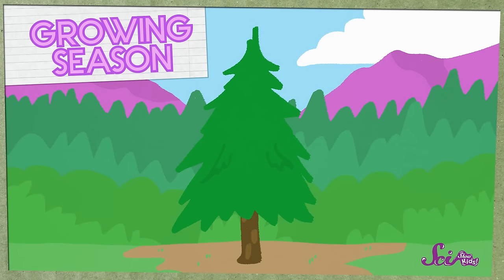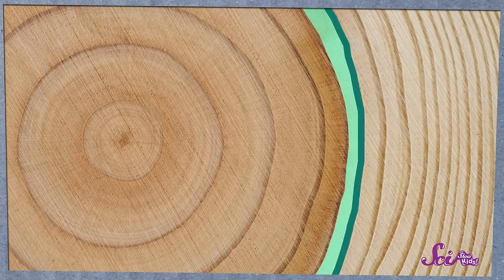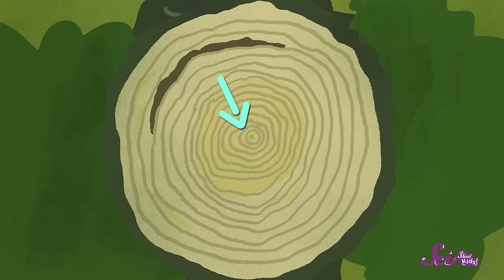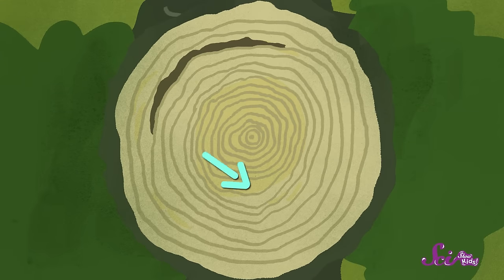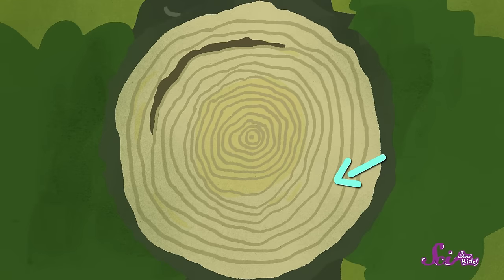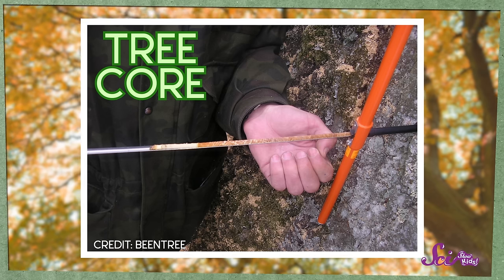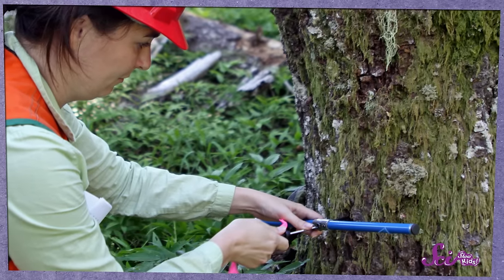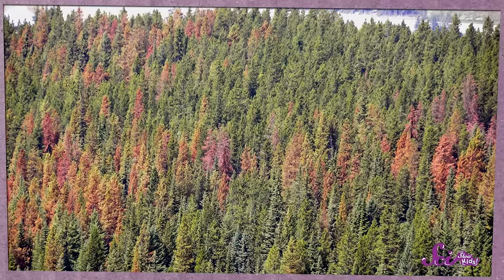Life as a Tree!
Did you know you can read the story of a tree's life? By looking at a tree's rings, you can figure out way more than just how old it is! Jessi and Squeaks are here to show you what to look for next time you're on a hike and find a tree stump!